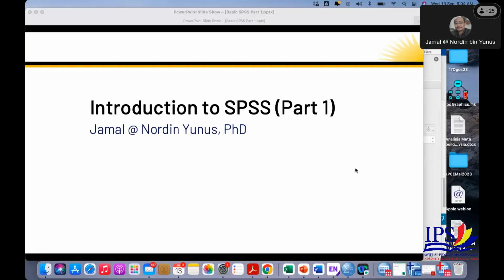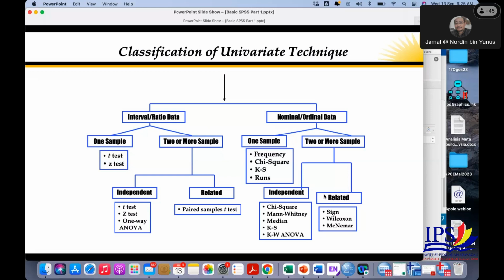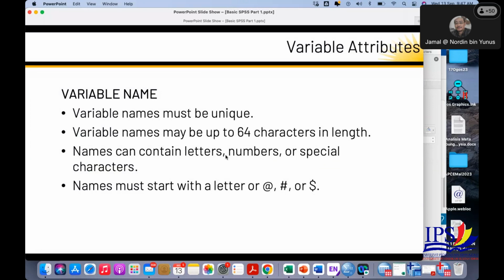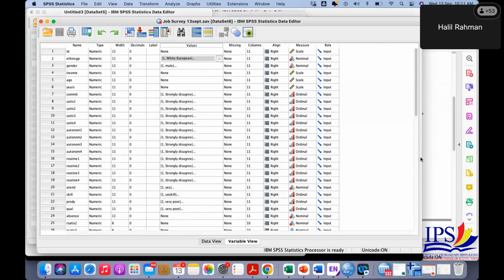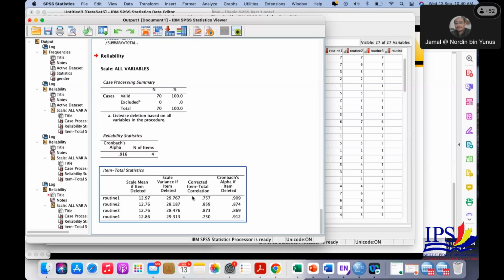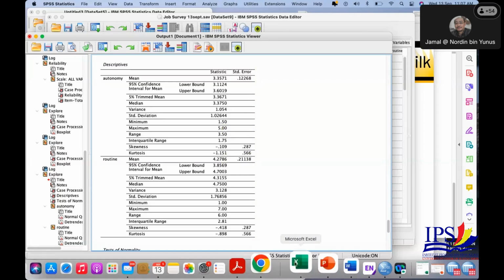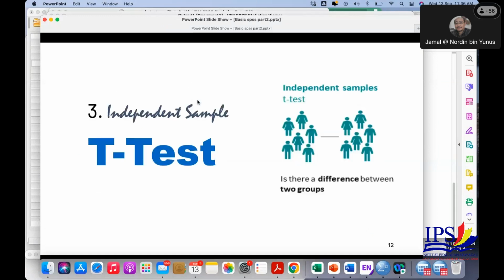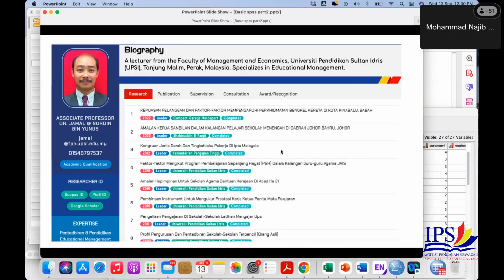IPS Workshop - SPSS (Beginner)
Workshop Title : SPSS (Beginner)
Speaker :